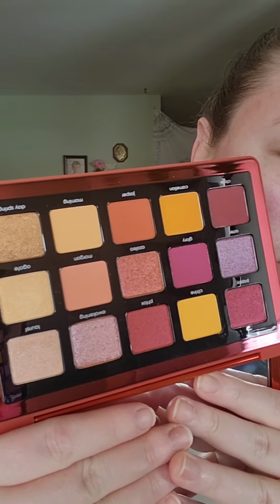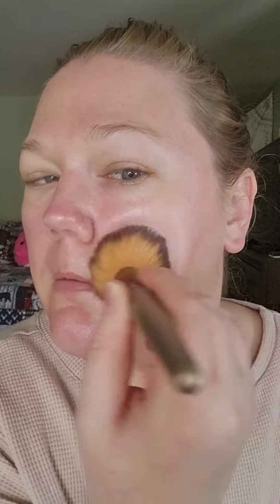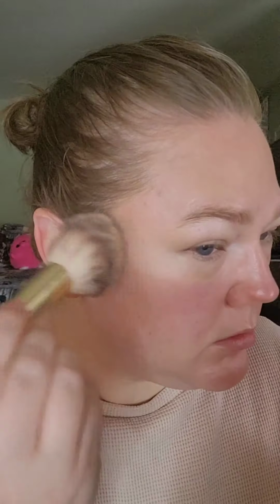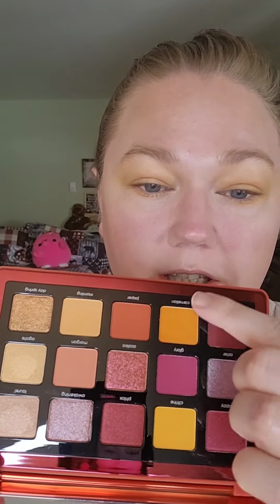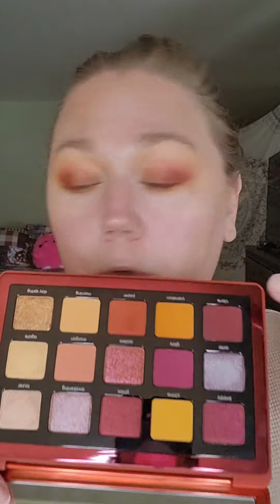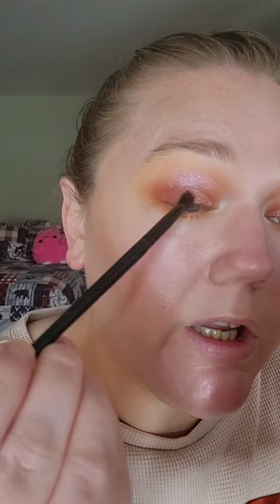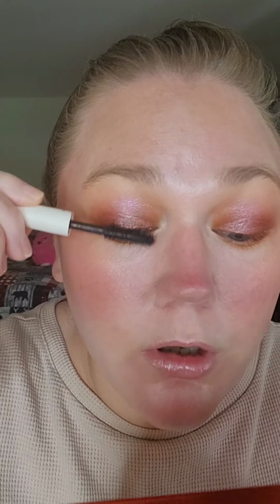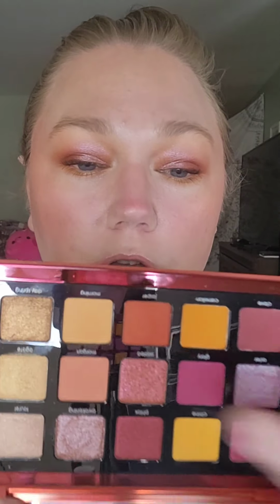Get Ready with Me | Natasha Denona Sunrise Palette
Hello friends! Welcome to another Get Ready with Me video. I had asked in a previous Get Ready with Me if there was a palette or look that you would like to see me do next, and the first comment was for a vibrant look. Well today I decided to go ahead with what is a vibrant look to me. I could have gone more colorful, but it has been a few months since Iv done a colorful eye look. I had just received my order the other day, which as the Natasha Denona Sunrise palette in it, which is a perfect color story for a vibrant look. Along with a new Lys blush stick that I had picked up from Sephora a bit ago, it helped put todays look together.
Products used in todays look
* Essence Make me brow Eye brow gel in Shade 01 Blondy Brows
*Milani baked Powder blush in Shade 05 Luminoso
*Maybelline City bronzer in Shade 100
*Covergirl Cleanfresh pressed powder in Shade 140 Light
*ELF Halo glow setting powder in Shade Light pink
*Maybelline Instant age rewind Multi-usage Concealer in Shade 110 20wn03
*Lys stick cream blush in Shade Curvy
*Saie Glowy super gel in Shade Star glow
*Ilia Limitless mascara in Shade After Midnight (black)
*Fenty Match stix in Shade Amber 01
*ELF Halo glow liquid filter in Shade 01 Fair
*Essence eyebrow designer in Shade Soft Blond 05
*Fenty Gloss bomb in Shade Champ Stamp Fantasy
*Makeup by Mario Master Mattes The Neutrals